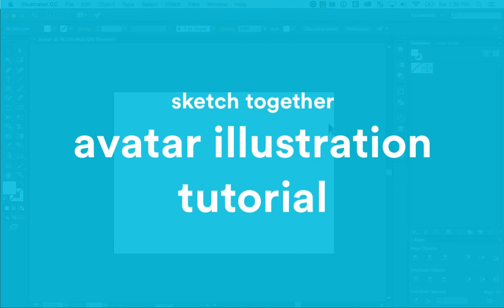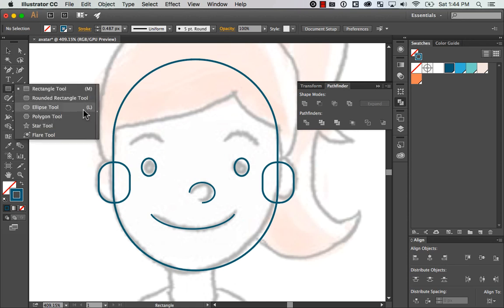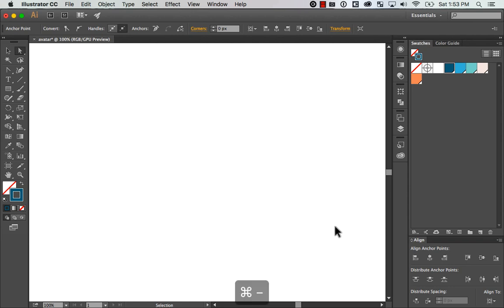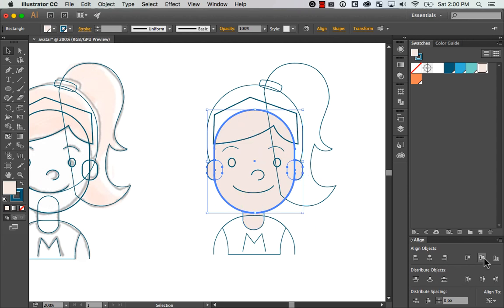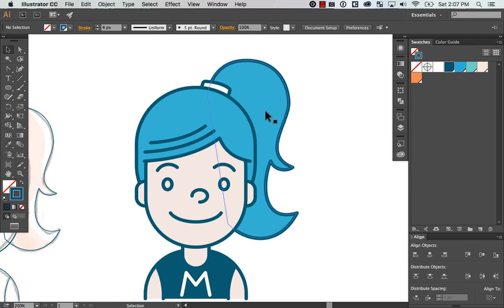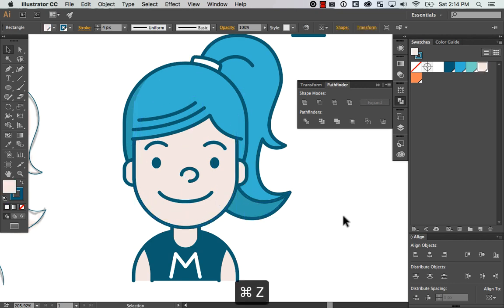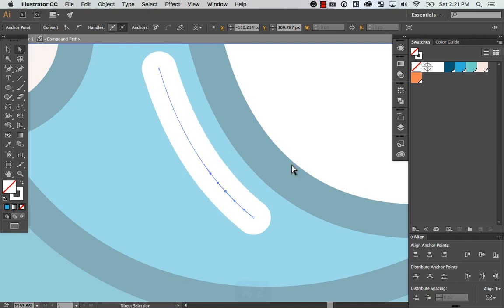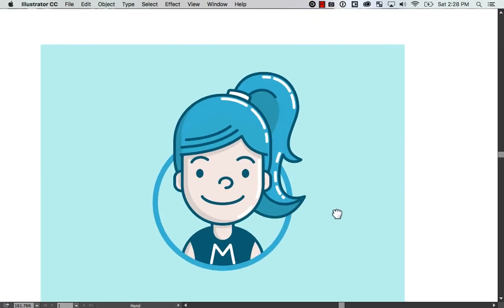Avatar Illustration Step by Step Tutorial